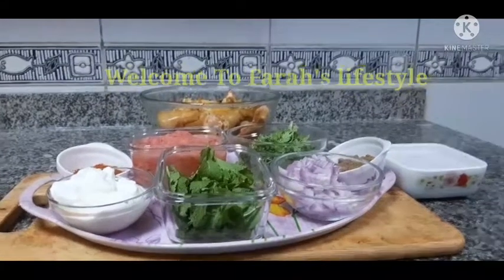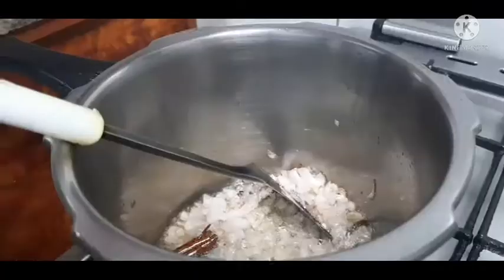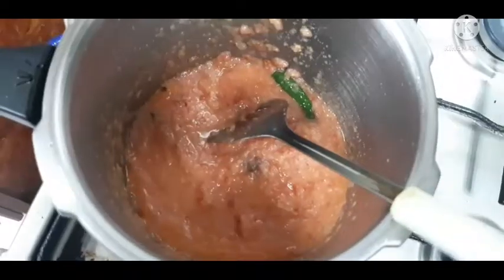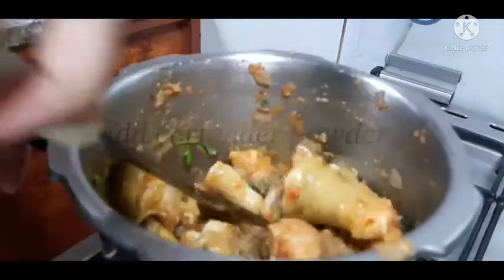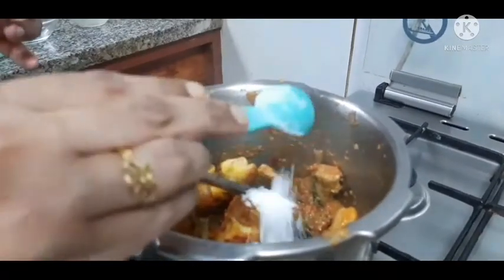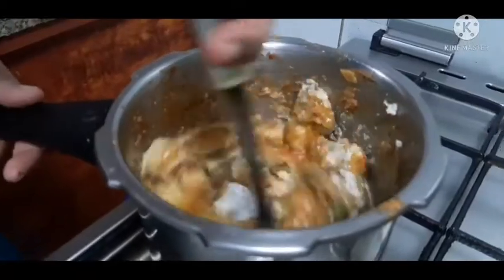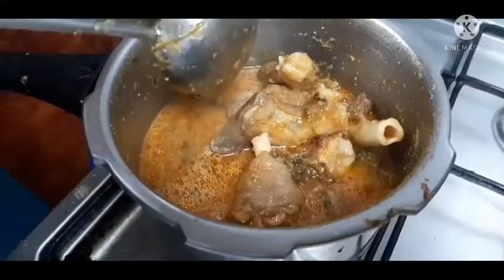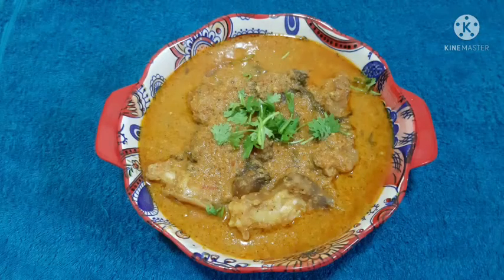Paya curry tamil nadu style☆ farah'slifestyle☆Tamilnadustyle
Hi Freinds It's Farah's lifestyle
Today I have shared my paya curry tamil nadu style.

Paya curry been served make sure check out my YouTube channel  for the reciepe
Farah's lifestyle. 👍💎💎